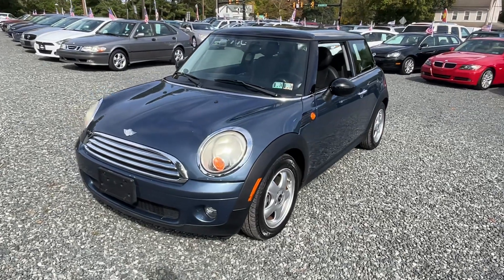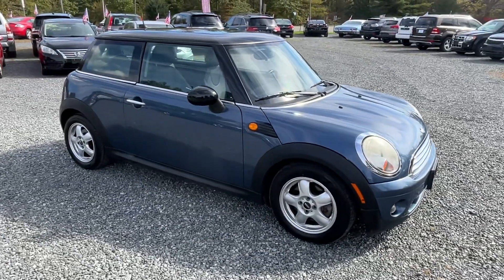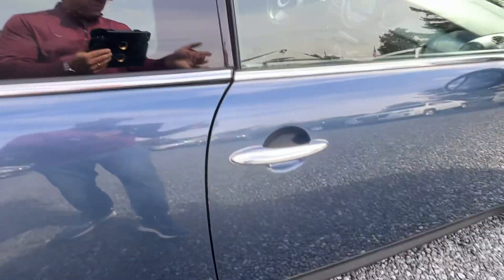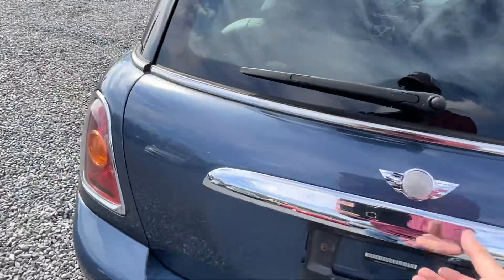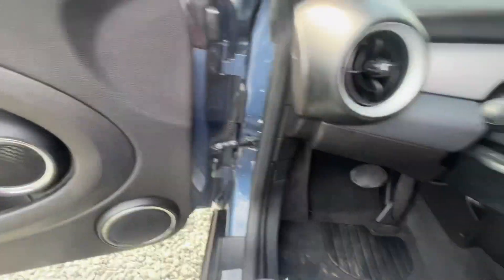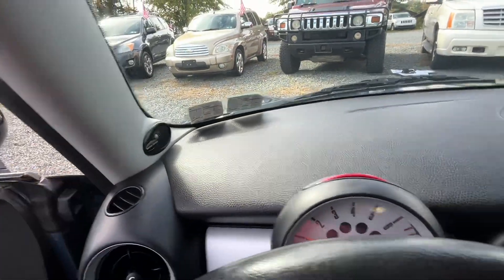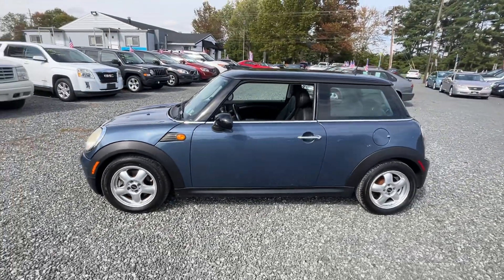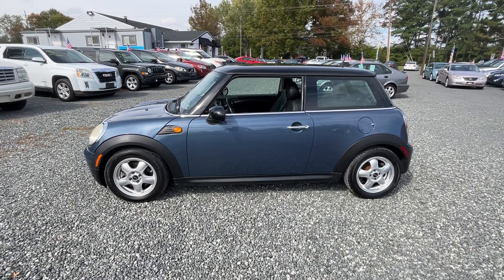2010 Mini Cooper